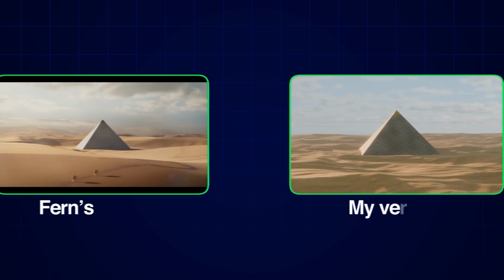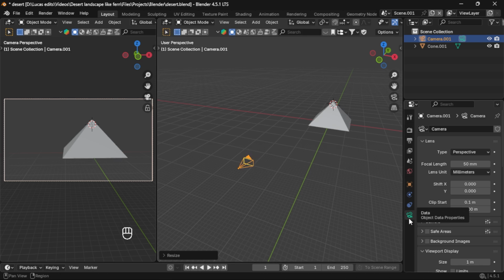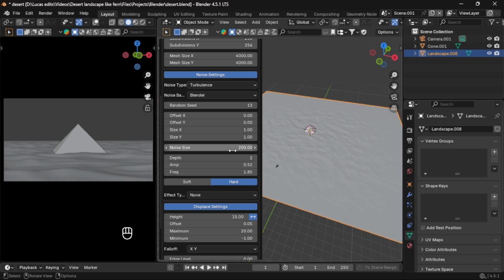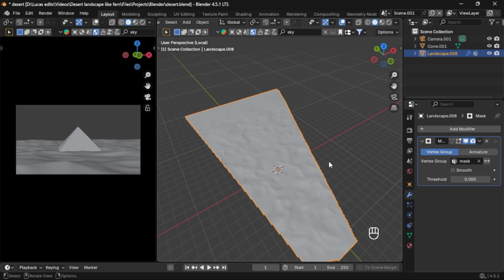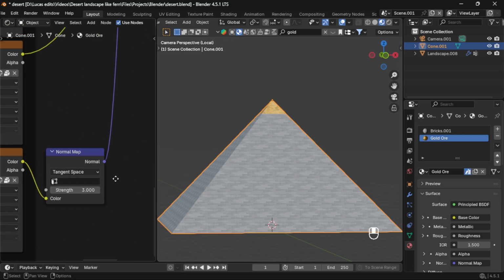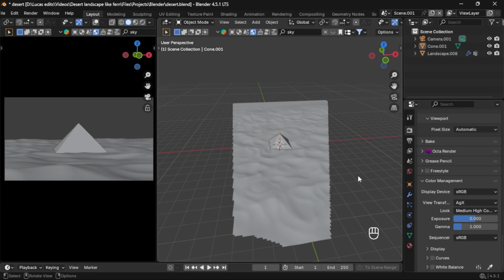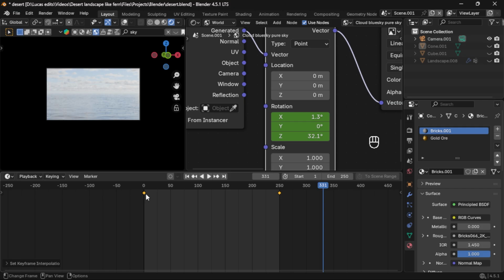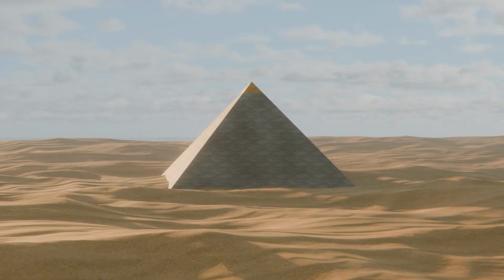How to Make Desert Landscapes Like Fern (Blender Tutorial)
*Build and Monetize a 3D Documentary Channel With Me* *Learn how to make cinematic 3D landscapes*
*Useful links:*

In this video I'll show you how I recreated a desert landscape from one of fern's videos inside of blender.
*Credits:*

*Timestamps:*

00:00 Making the pyramid
9:00 Making the terrain
16:30 Materials
25:35 Lighting
29:16 Adding mist
33:10 Compositing
35:33 Adding fog
37:27 Animation
41:05 Rendering
44:35 Final result